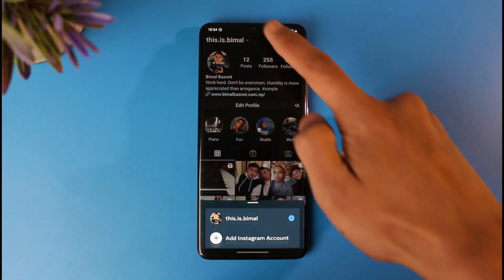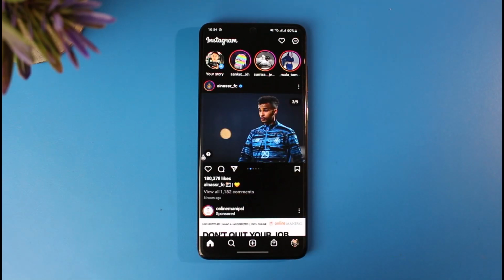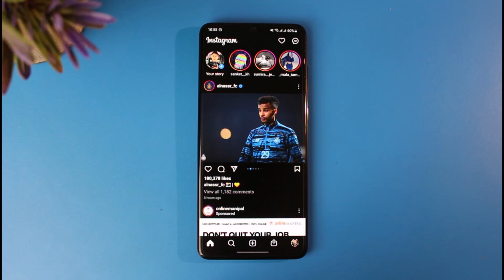Watching Instagram Stories Without Getting Caught !!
This video guides you through an easy step-by-step process to watch Instagram stories without getting caught. So make sure to watch this video till the end.

~ Chapters:
0:00 Introduction
0:12 Unofficial Way
0:45 Watch Stories Without Getting Caught
1:36 Conclusion